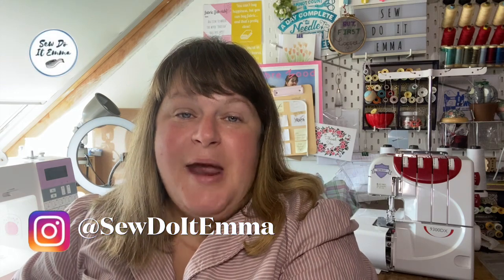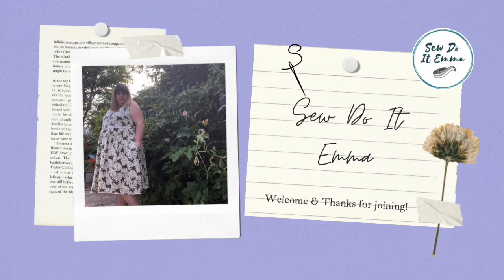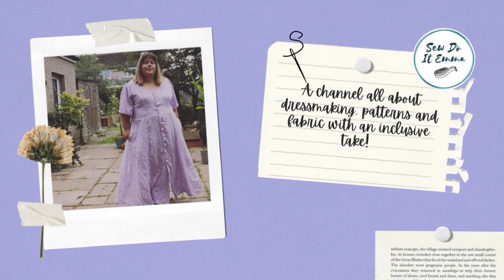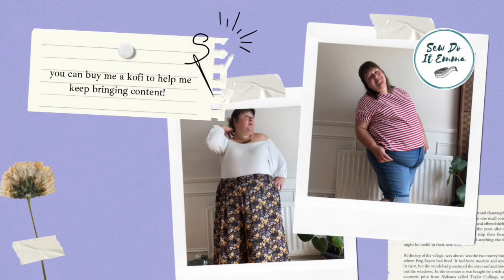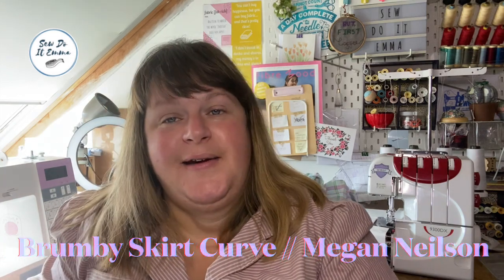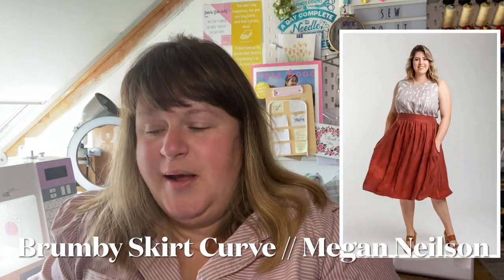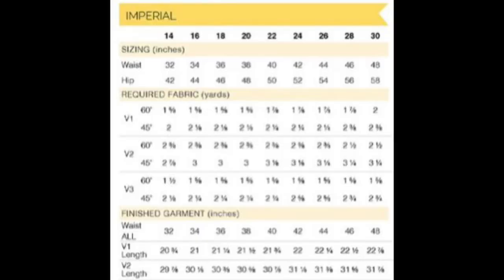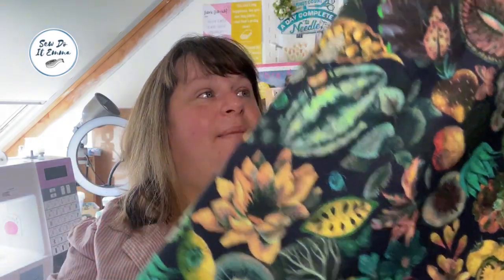5 Skirt Patterns (Inclusive Sizing)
5 Skirt Patterns

Fabric from a Destash

Fabric from a online shop, now shut

Cocktail Fabric has been in my stash since forever!